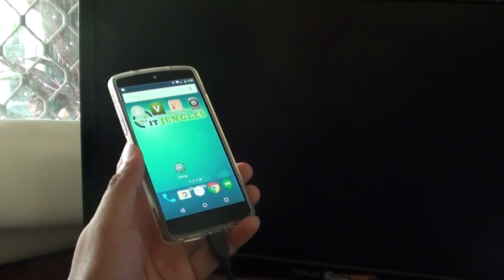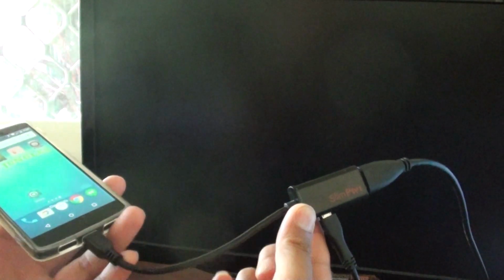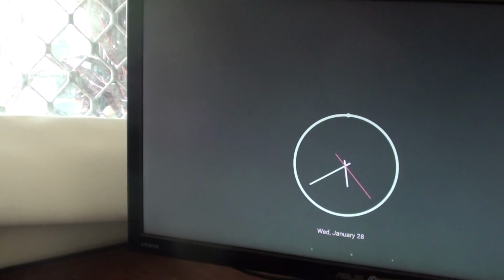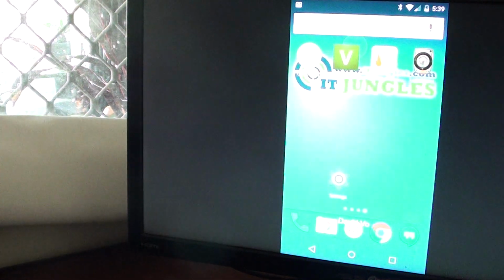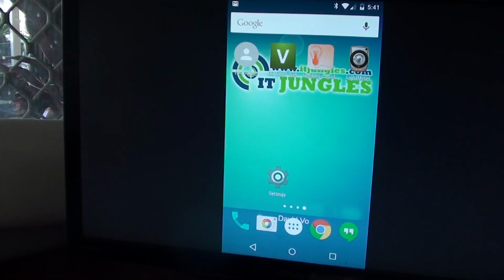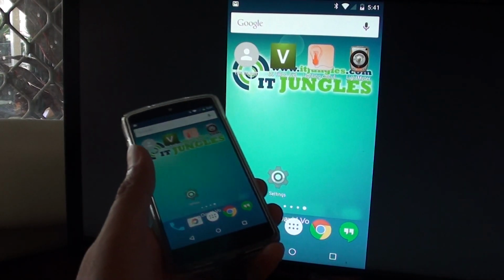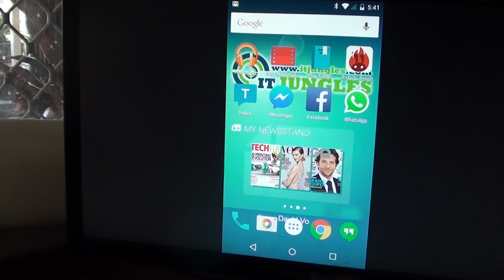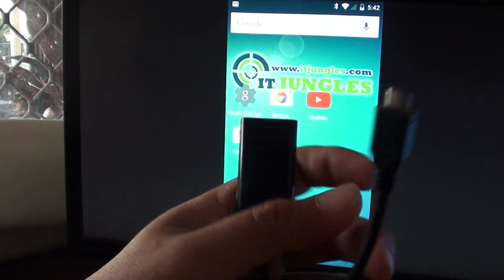Fix Issue With Slimport Adapter Black Screen On / Off (White Noise)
See how you can deal issue with the slimport adapter that make the screen goes on and off, and then generate white noises.